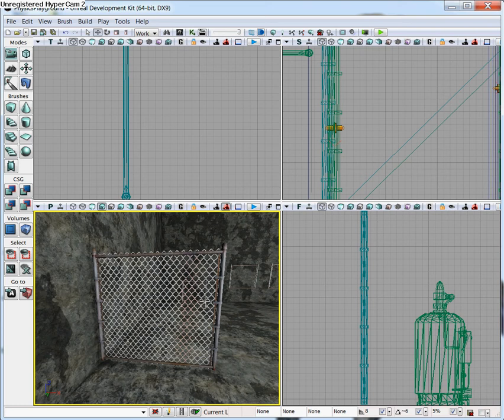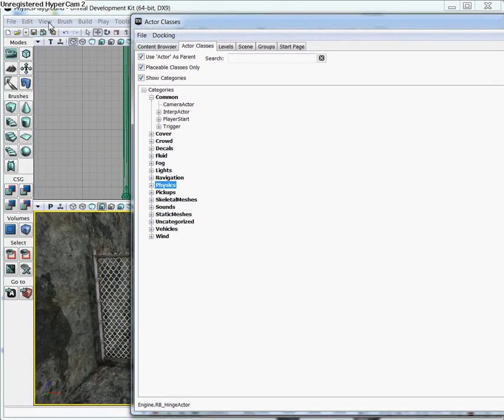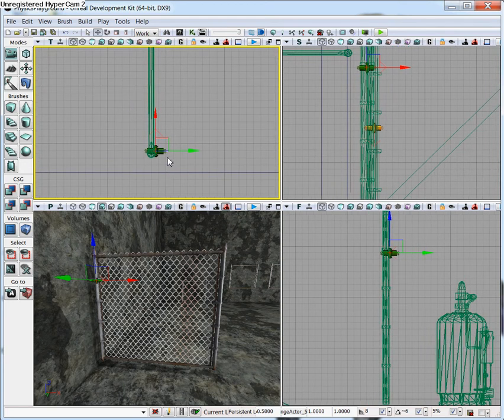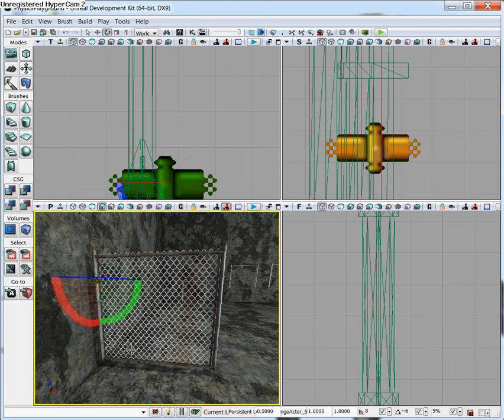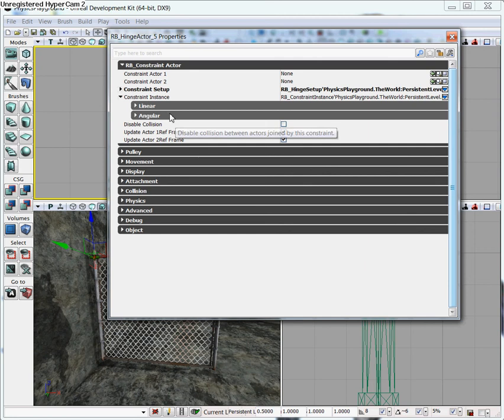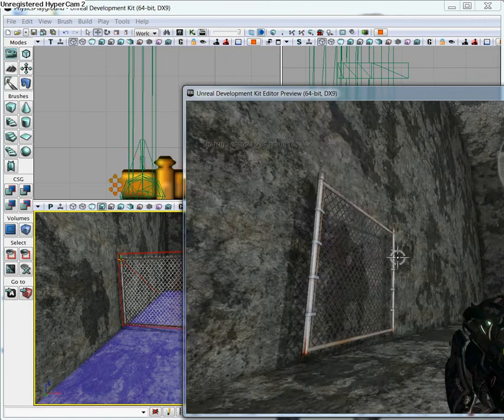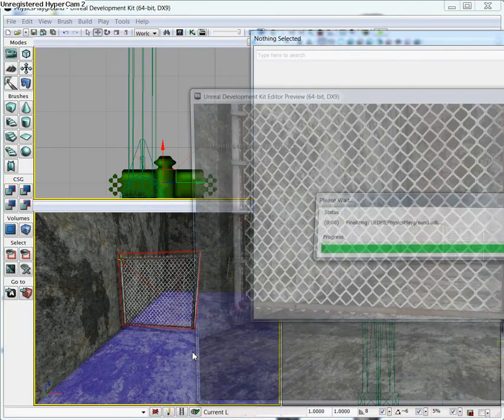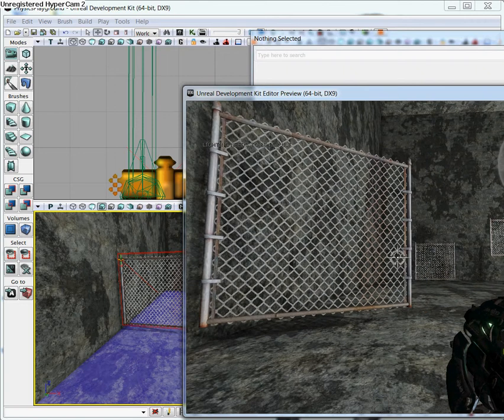Physics: RB HingeActor UDK (December 2010)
How to implement RB_HingeActor in UDK (December 2010).